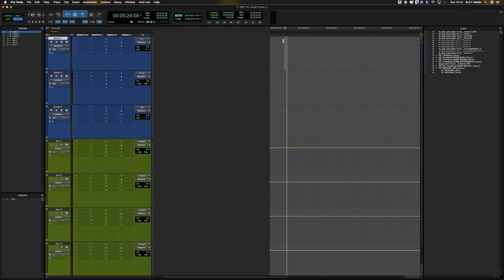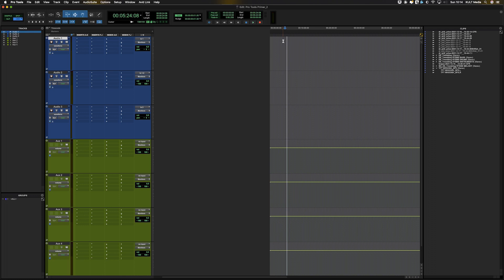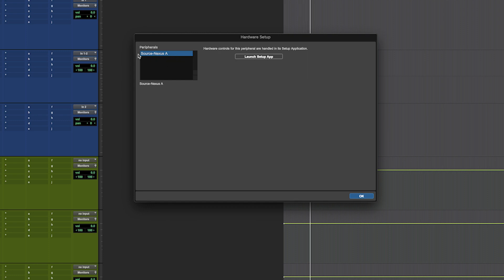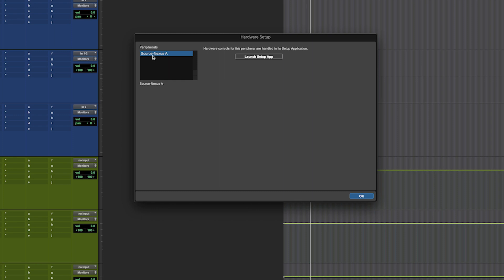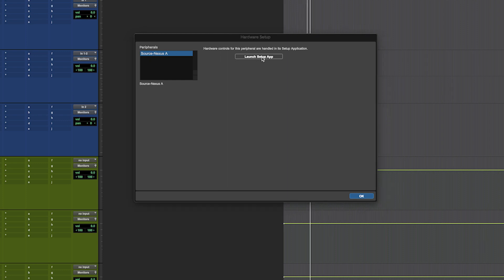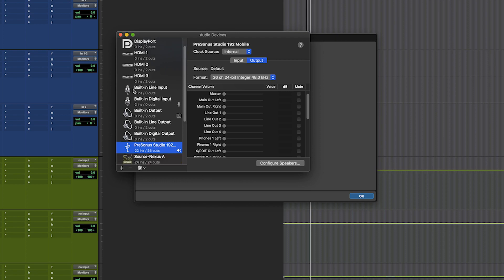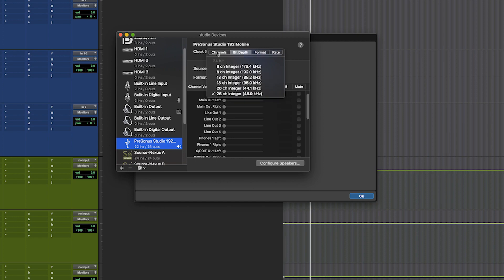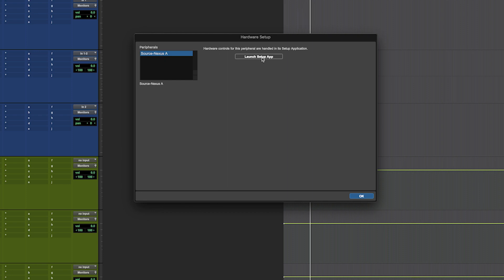Pro Tools Primer: Lesson 7.1 - Mastering Routing & Playback with Audio Interfaces | KULT Media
Unlock the full potential of Pro Tools in Lesson 7.1 of our Pro Tools Primer series, where we delve into mastering routing and playback with audio interfaces. Learn how to seamlessly set up and utilize audio interfaces to achieve optimal routing and playback capabilities. This comprehensive tutorial provides step-by-step guidance and expert insights on maximizing your audio interface's performance within Pro Tools. Whether you're a seasoned music producer or a budding artist, our user-friendly guide will empower you to create, record, and playback with professional-grade precision. Elevate your audio production experience with Pro Tools and take control of your creativity today.